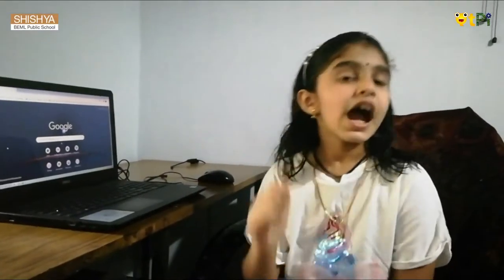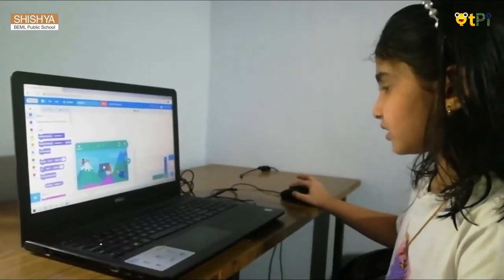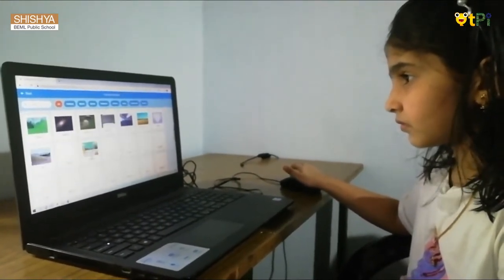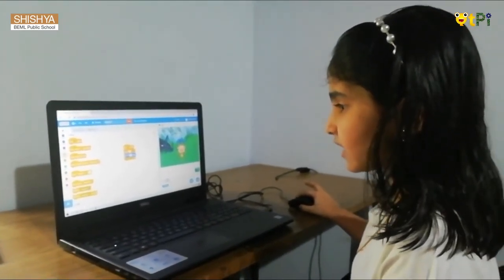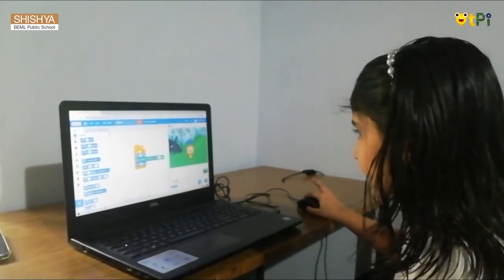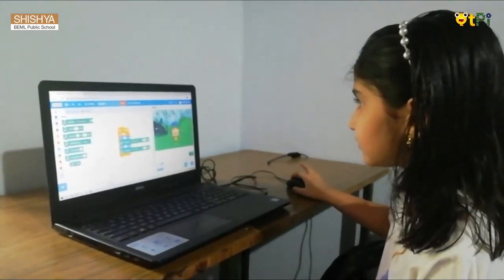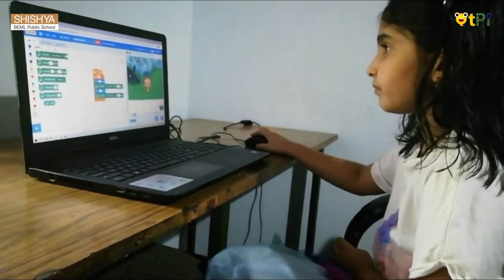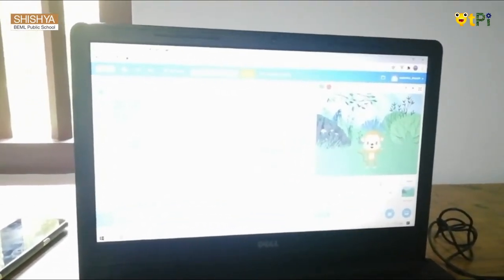Scratch , Monkey Dance project by Malavika I Learn Coding & Robotics with QtPi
App inventor 2, Monkey Dance project by Malavika Shishya BEML School, Bengaluru. Learn coding and robotics with QtPi robotics.

Regards,
QtLearn (QtPi Robotics)